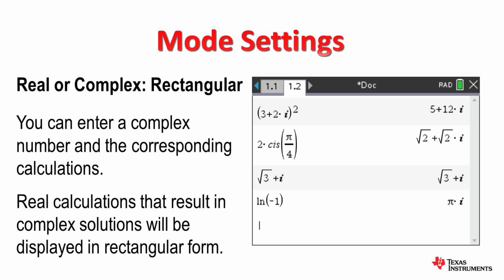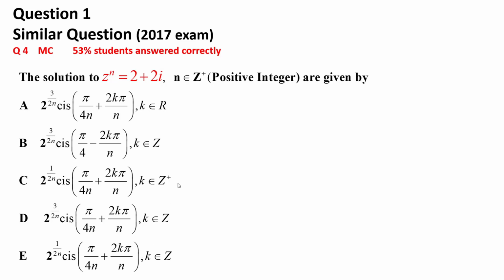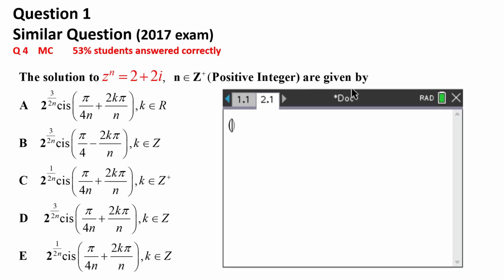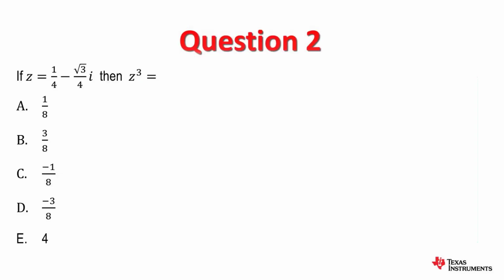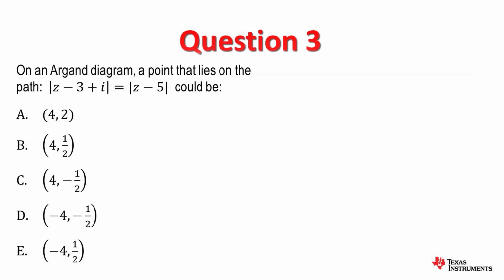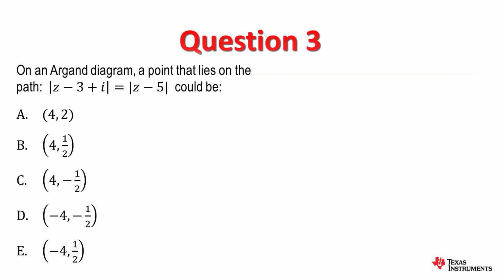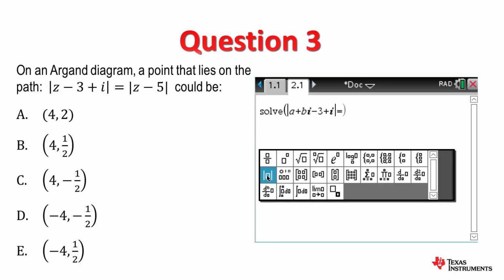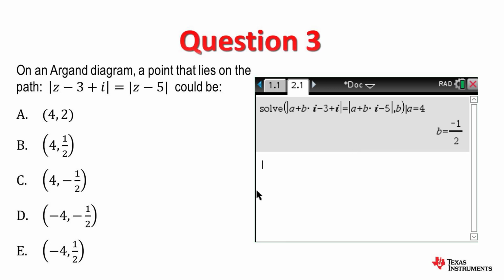Polar Form of a complex number with TI Nspire for Specialist Mathematics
00:56  Question 1: General Solution for powers
02:57  Question 2: Simple powers
03:55  Question 3: Points and lines on the Argand plane
See how quickly and efficiently you can solve these problems, similar to past examinations. Three sample exam questions are covered in this tutorial.

The Texas Instruments Australia website (Student) section also contains free practice questions for this video.